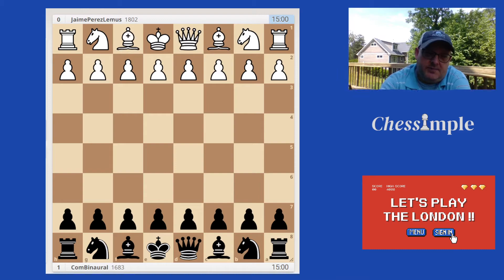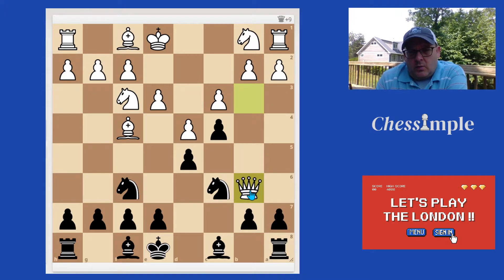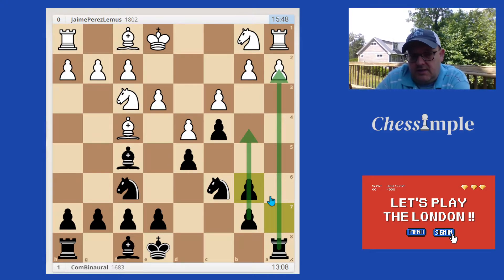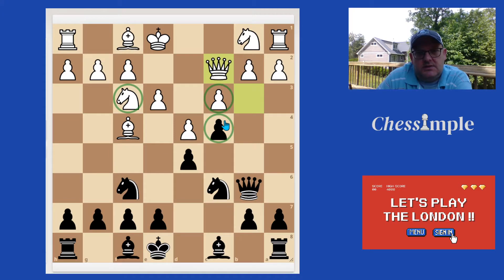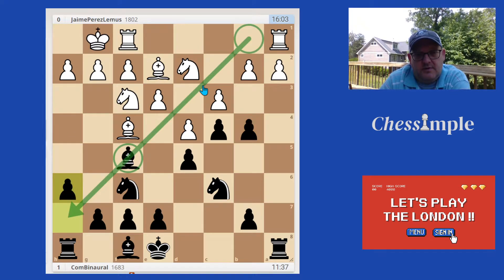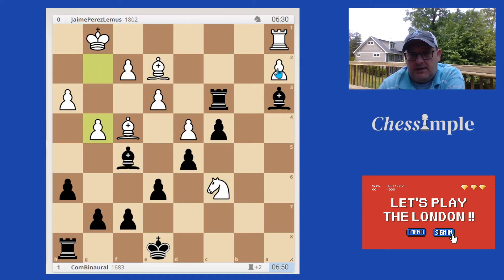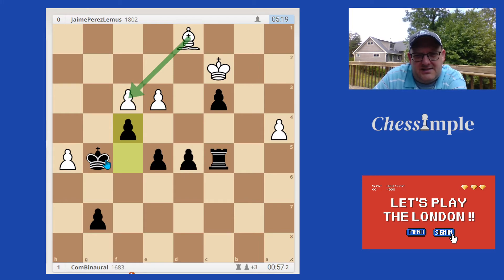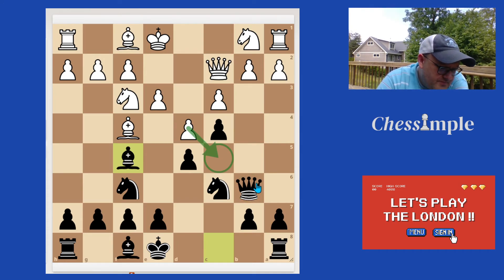Move Orders in the Anti - London System | Bf5 Trick Subtleties | Important to Understand!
Understanding the correct move order is important in the London in order to avoid getting destroyed by an early Qb6 by black.

In this series, we explore the move orders in the London System.  It is important to understand why specific move orders are used and the ideas behind them.